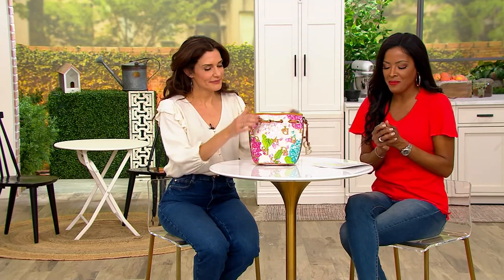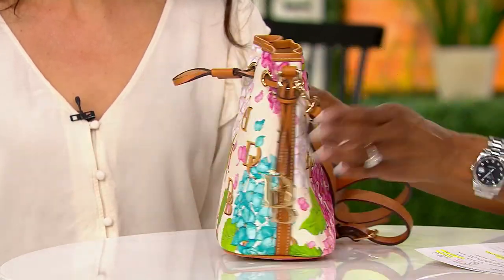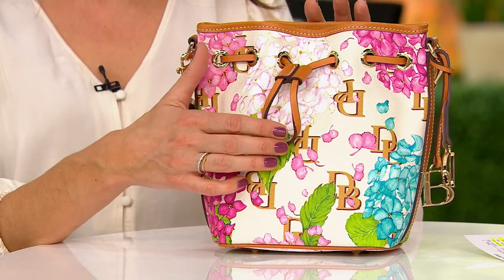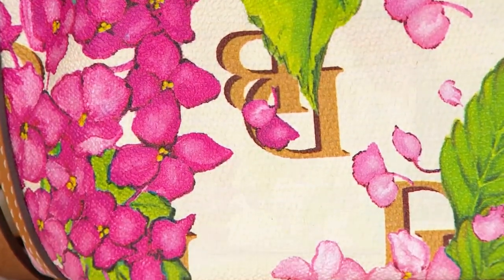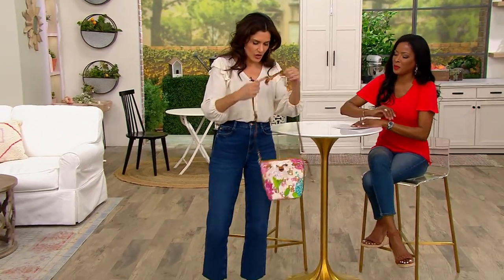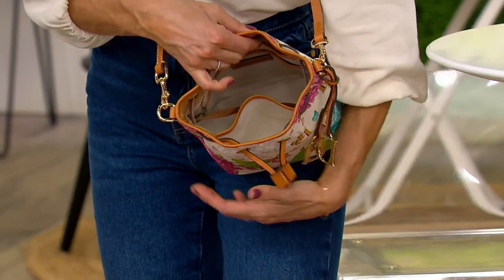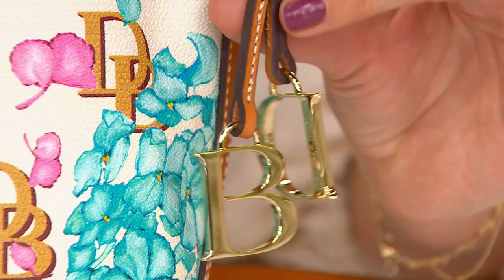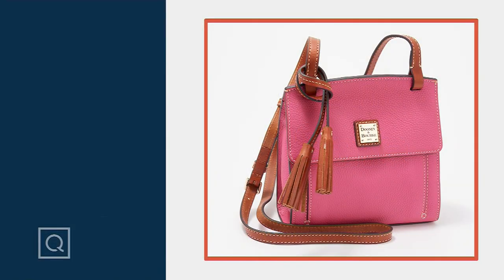Dooney & Bourke Coated Cotton Hydrangea Small Drawstring Bag on QVC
Dooney & Bourke Coated Cotton Hydrangea Small Drawstring Bag

A bag to brag about, for sure. Do it all (all day long, you superstar!) with a dependable drawstring bag that's dressed up in hydrangea blooms. From Dooney & Bourke.